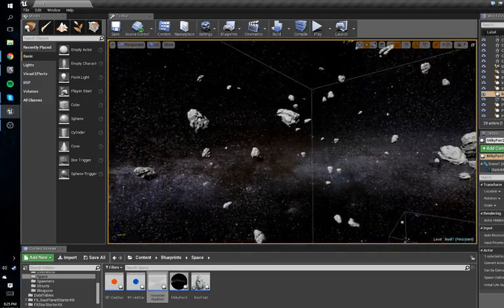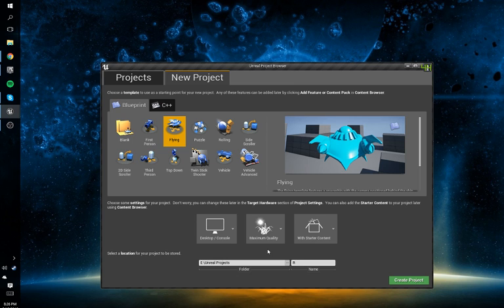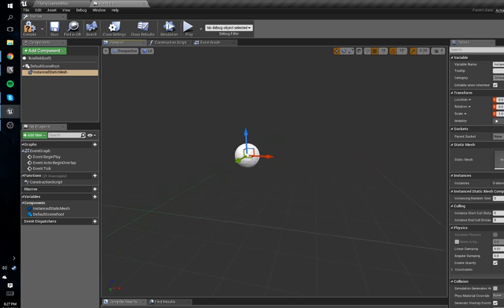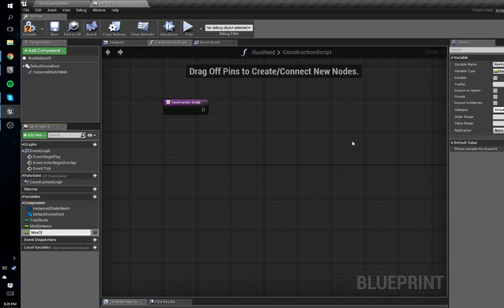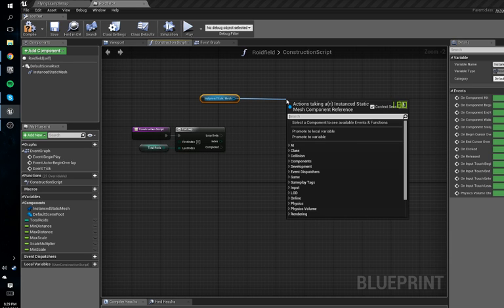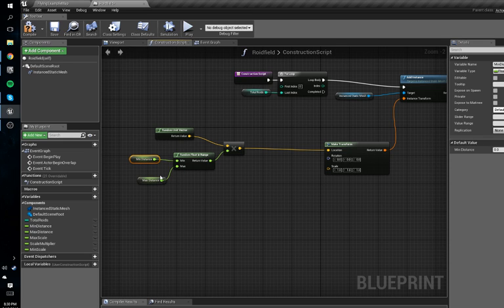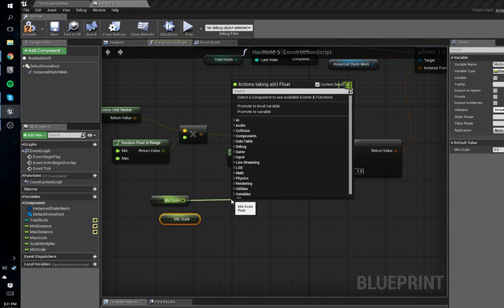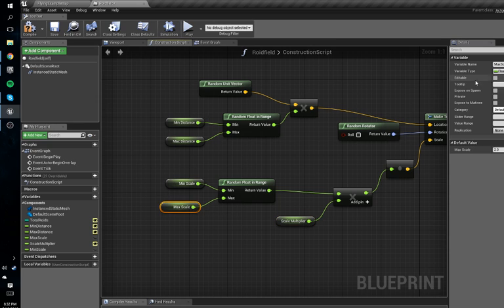No Programming! Making a procedural asteroid field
Making a procedural asteroid field using Blueprints in Unreal 4 with default assets